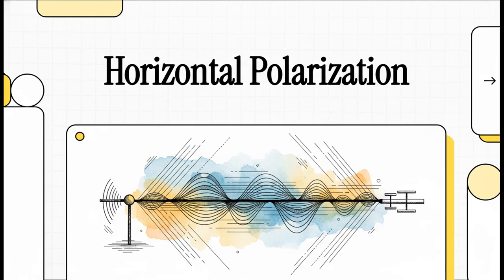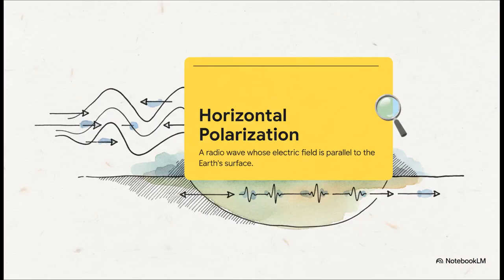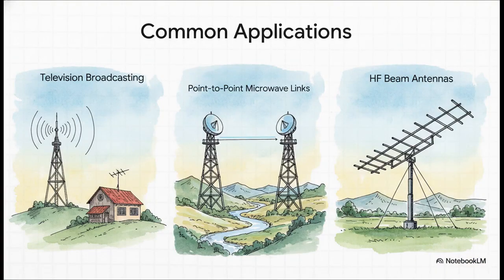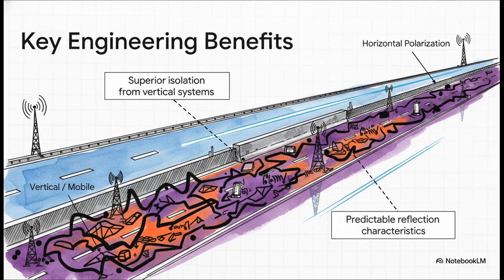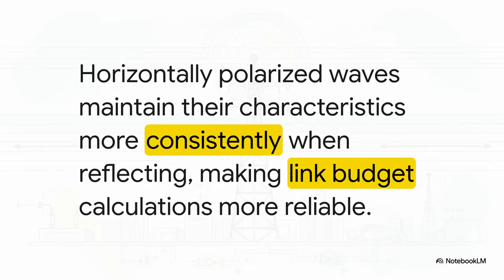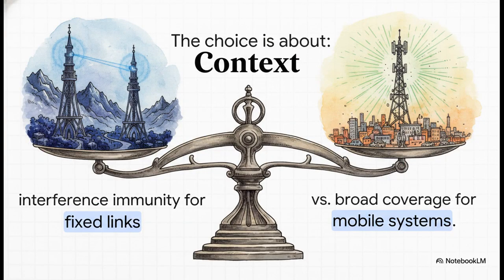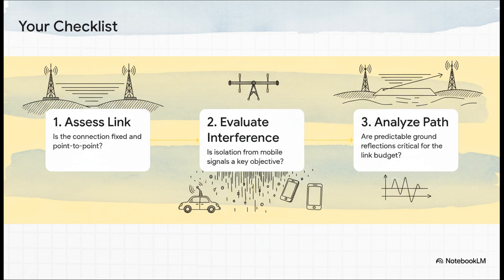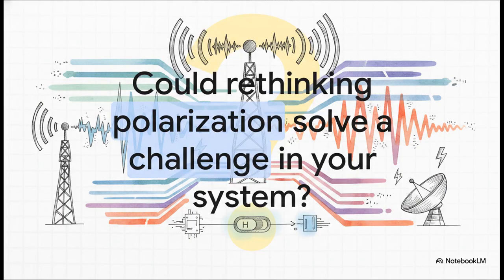Part 10 Supplemental Material - Horizontal Polarization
Welcome to RFI Detectives, a part of Virtualization Options LLC, a Colorado-based Research, Education, and Advisory Organization.  An easy-to-remember web address for our YouTube Channel is We invite you to visit the Virtualization Options LLC Free Lifelong Learning YouTube Channel, with thousands of videos on a variety of subjects, Welcome to The Explainer! In this video, we focus on a fundamental aspect of radio frequency systems: polarisation. Understanding this property is crucial for effective wireless communication and system design. We'll explore the engineering advantages and limitations, emphasizing how the choice of antenna polarisation impacts performance. 📶 Welcome to RFI Detectives, a part of Virtualization Options LLC, a Colorado-based Research, Education, and Advisory Organization. Our easy-to-remember YouTube channel address is We invite you to visit the Virtualization Options LLC Free Lifelong Learning YouTube Channel, with thousands of videos on a variety of subjects, Our email address is Virtualization Options LLC - A Colorado-based Research, Education, and Advisory Organization